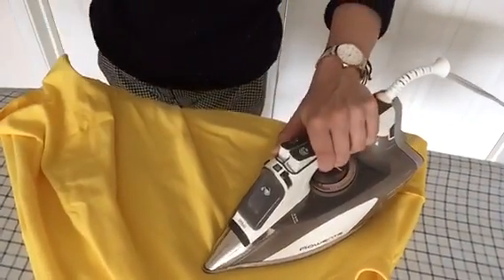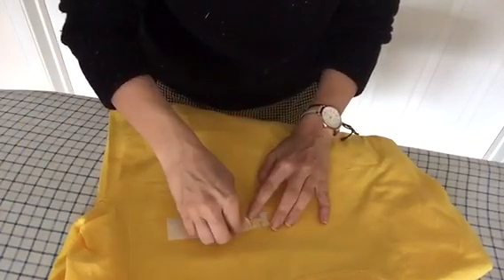DIY Frayed Hem Jeans, Shirt with Text & Cropped Shirt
So these are three super cheap and simple DIYs, but they are also absolutely adorable. If you do recreate any of these, I would love to see. Just send a picture to any of my accounts!

-CC

WHAT I AM WEARING:
Black sweater-